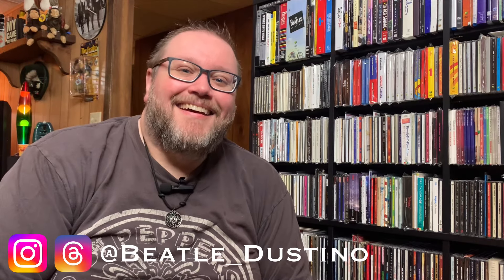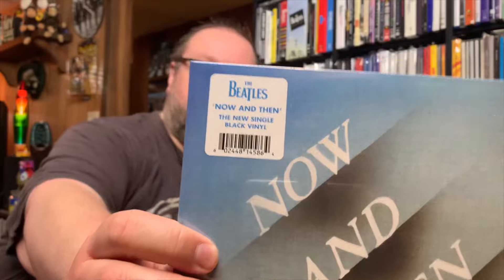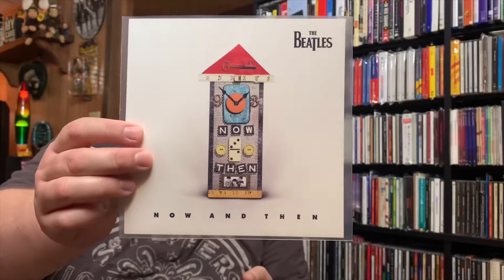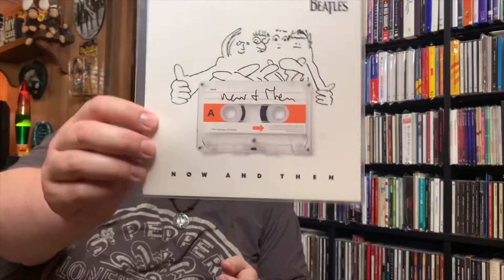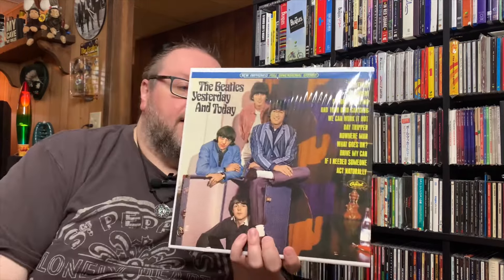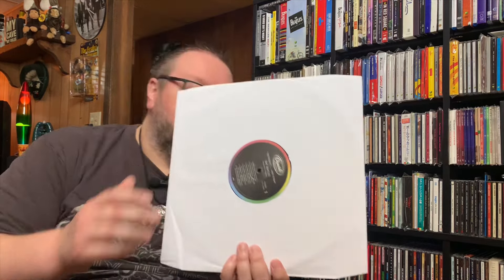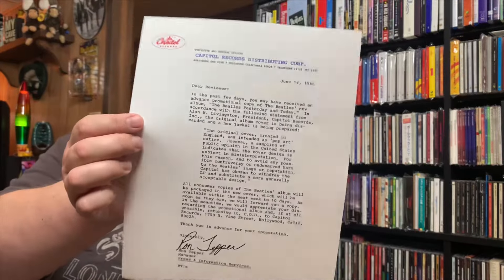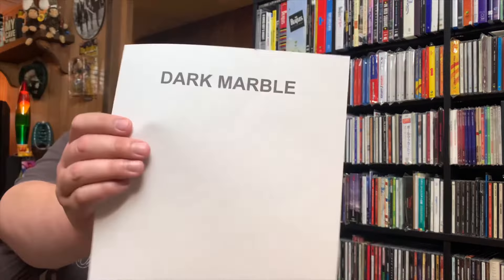Even More VCLT from Robert P.!!!!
More VCLT from Robert P.